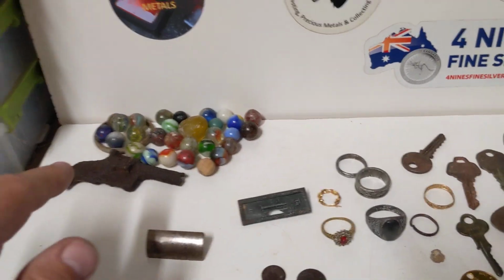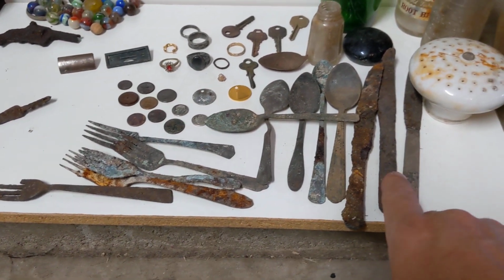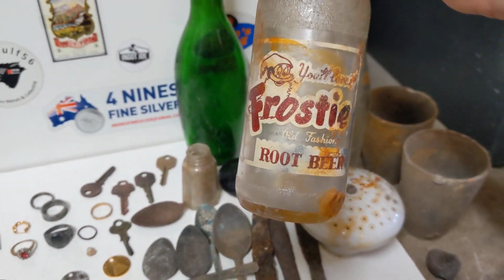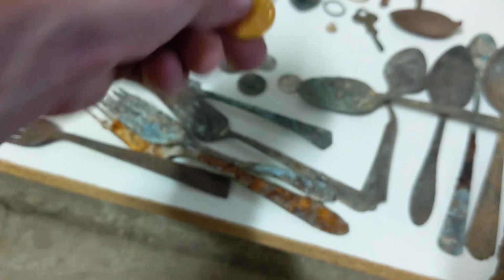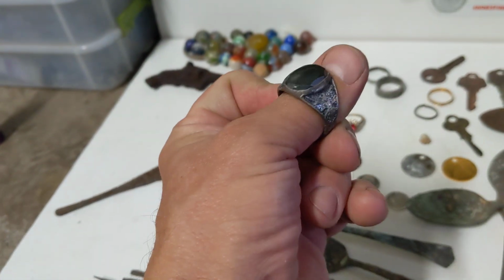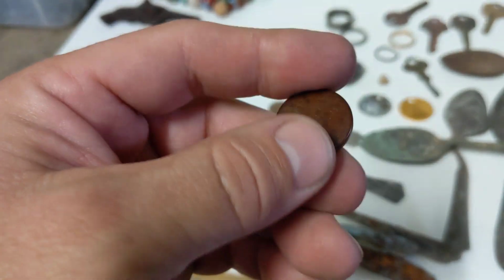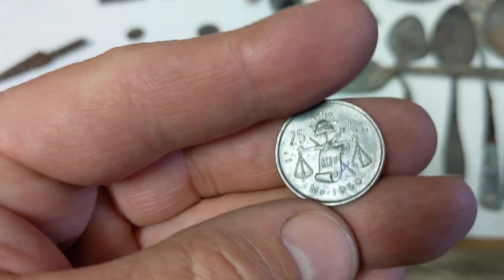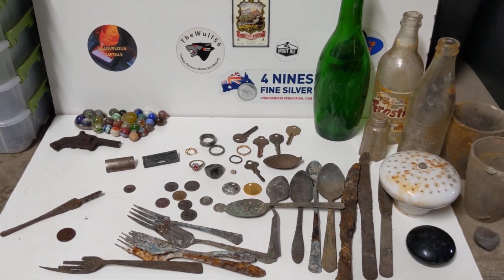metal detecting finds January and February 2024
metal detecting and dump digging, screening finds